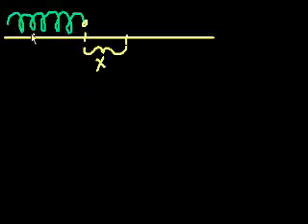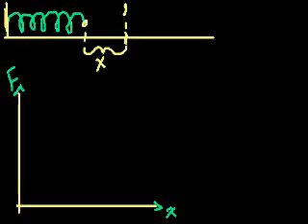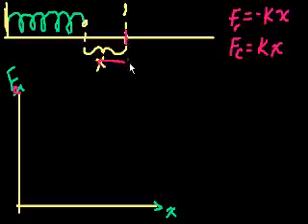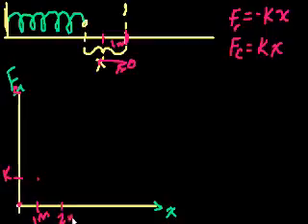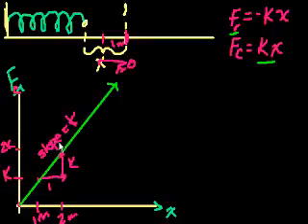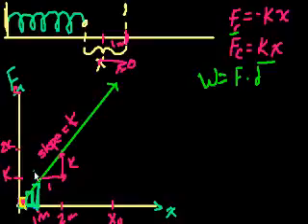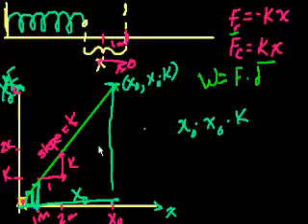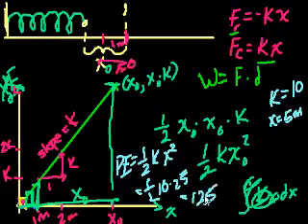070 Potential energy stored in a spring